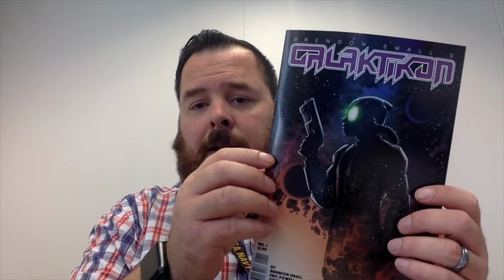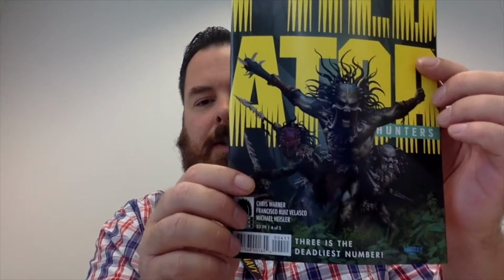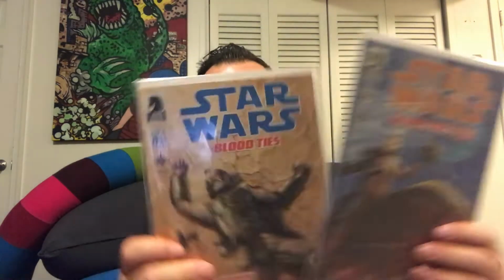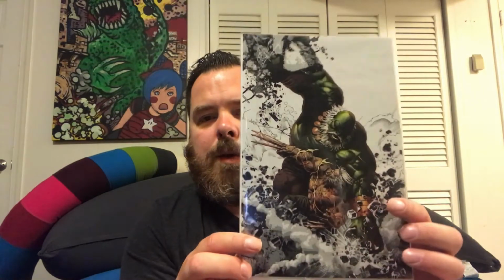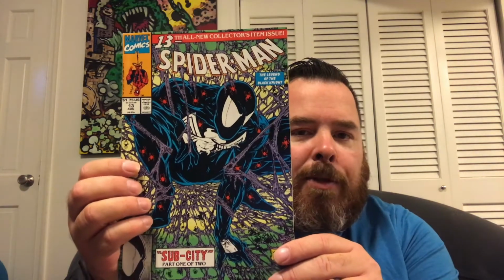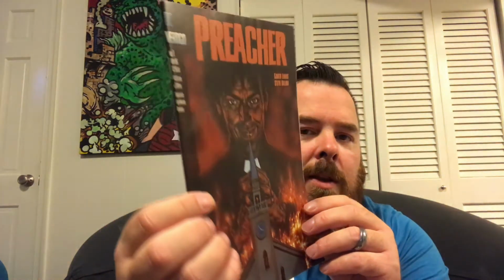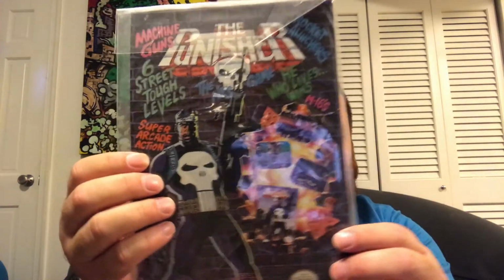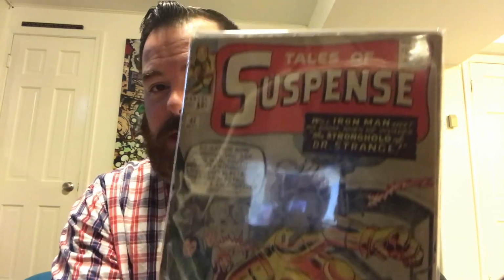Anthony's Pickups for 8/2/217 Keys, Silver and Bronze Age, First Appearances